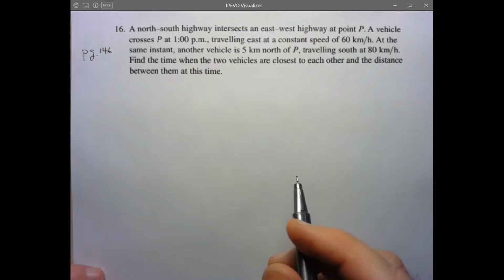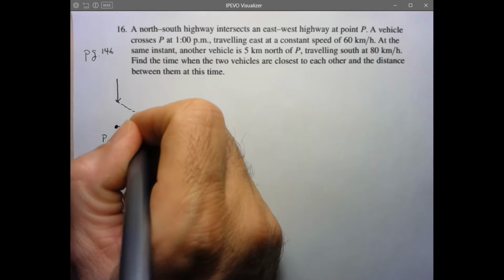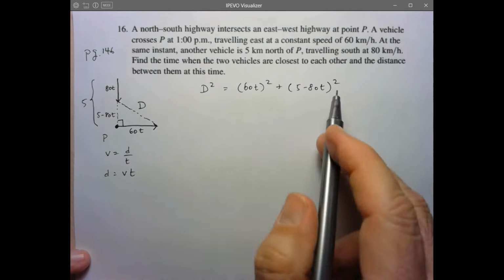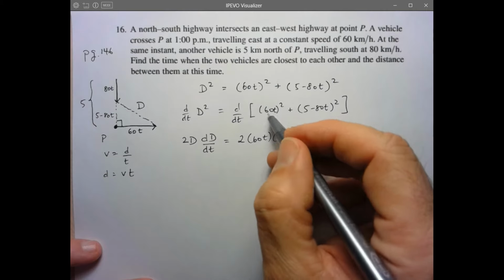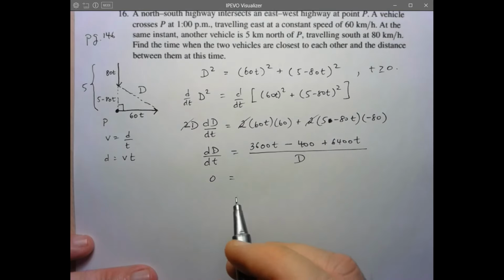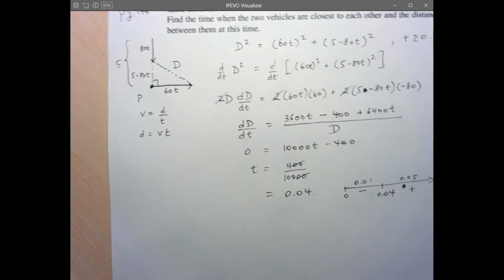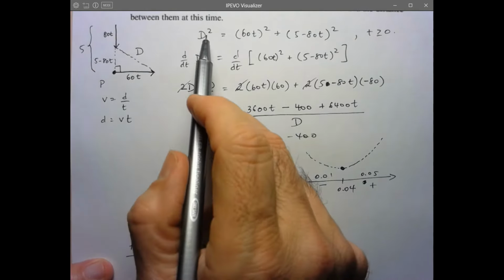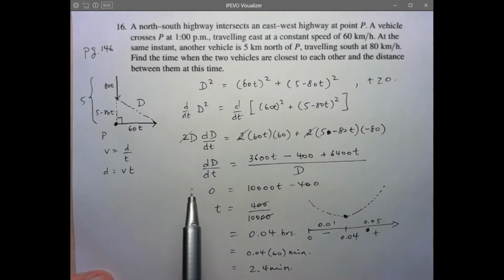MCV4U pg 146 # 16